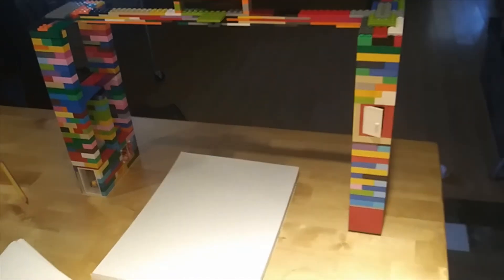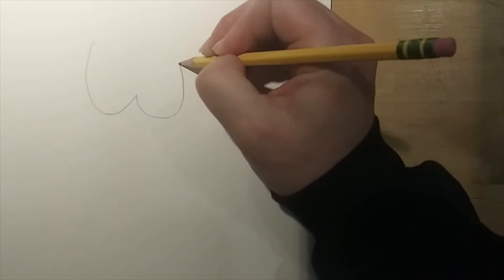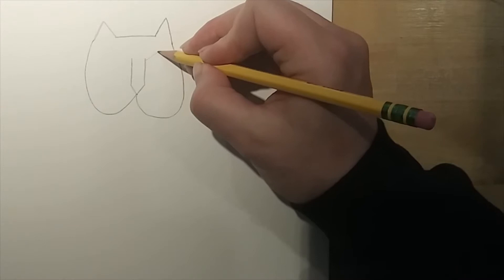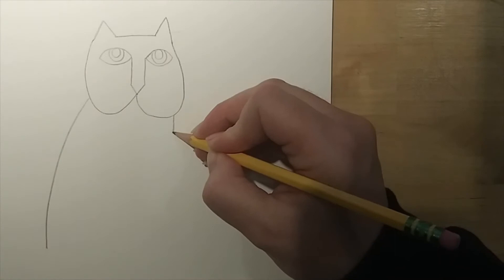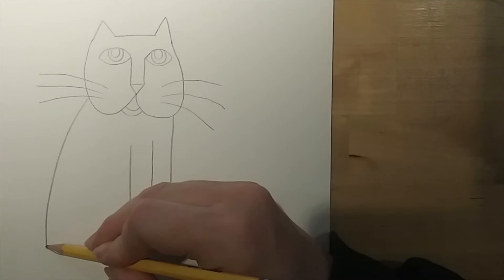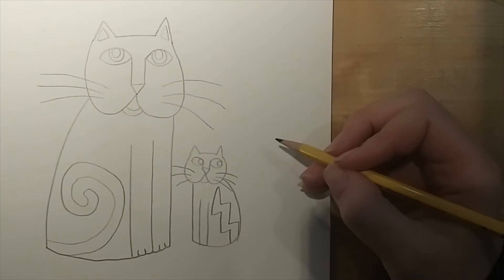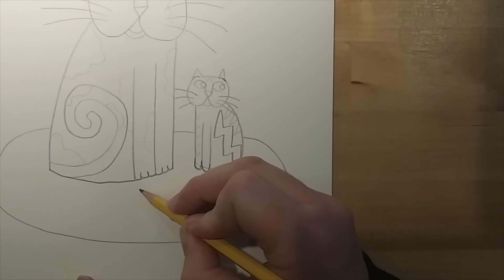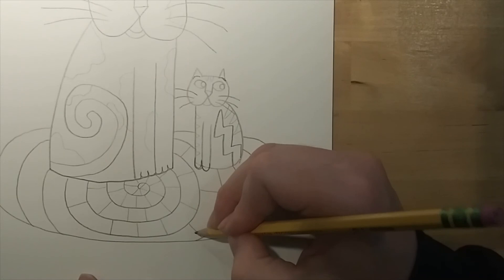Cats on Rug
Use simple lines and shapes to draw some fun Cats sitting on a rug!